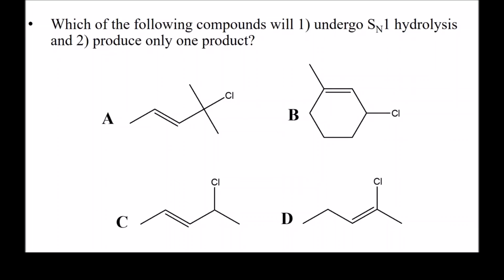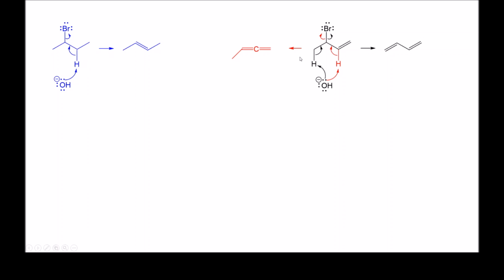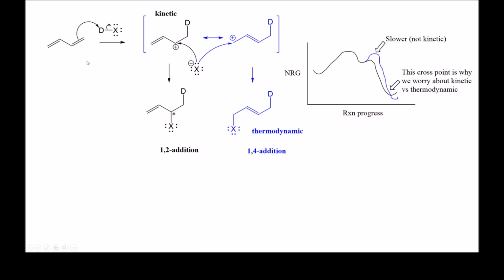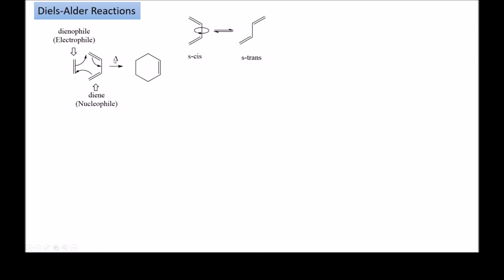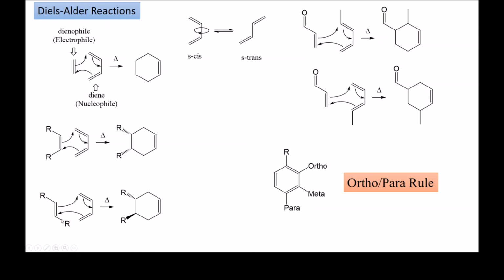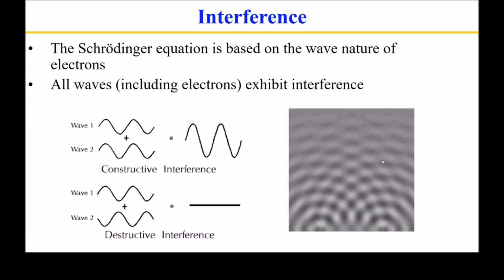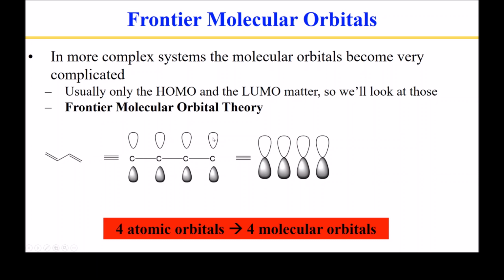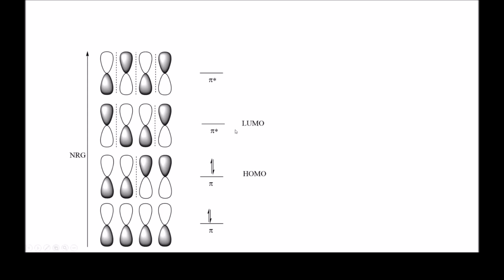Lesson 11b Dienes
Dienes